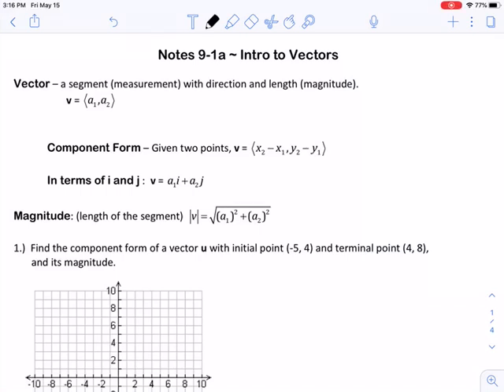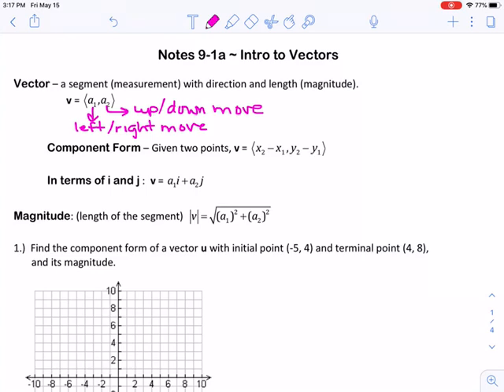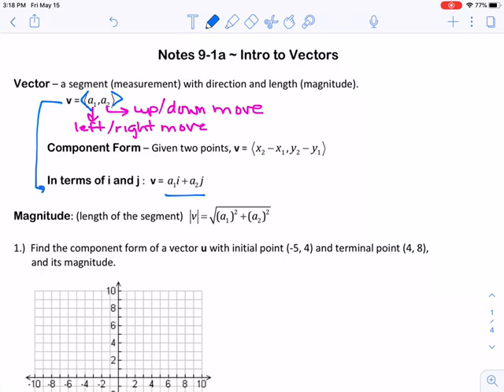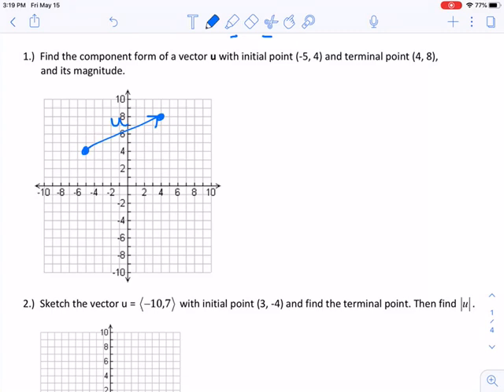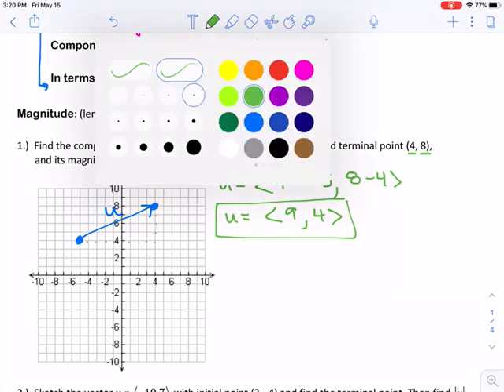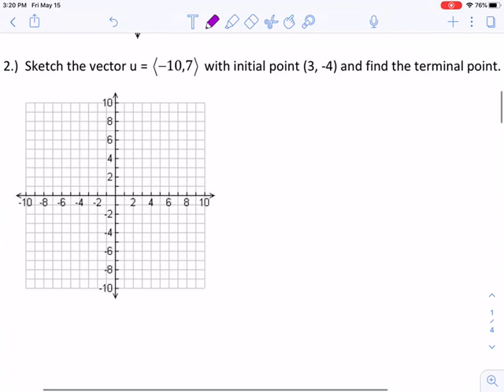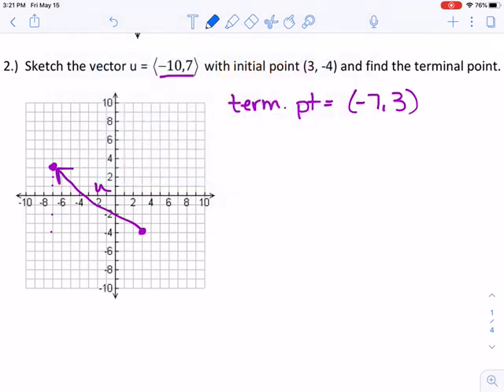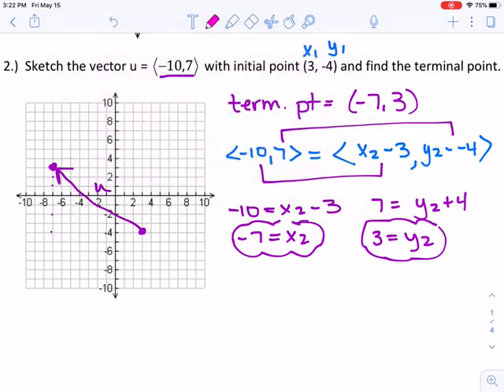Notes 9.1a Intro to Vectors